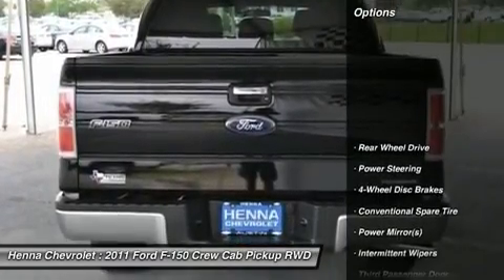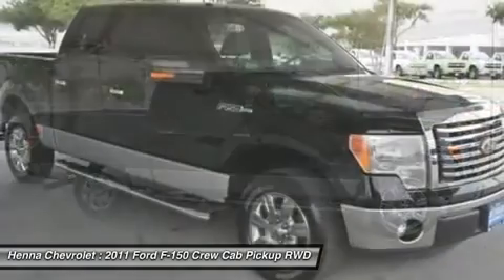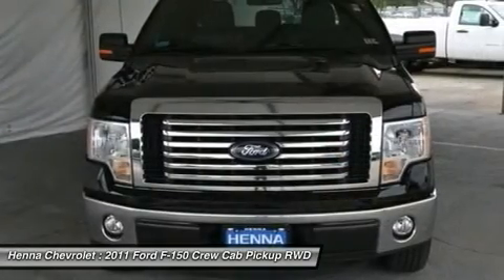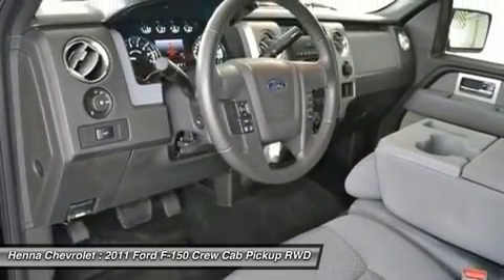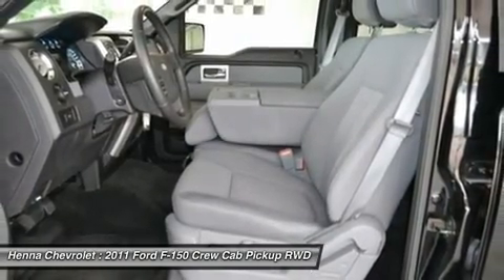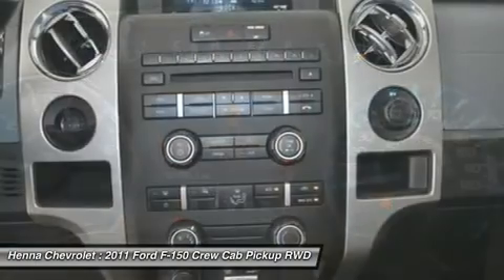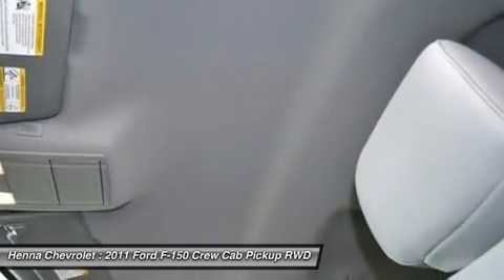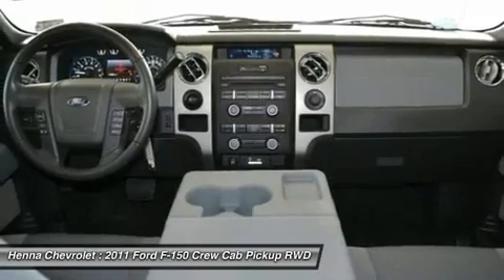2011 FORD F-150 Austin, TX BFD35104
2011 FORD F-150 Austin, TX
Stock# BFD35104

Henna Chevrolet
8805 North IH-35

5.0L V8 FFV. This is Texas, and we love our trucks. Rugged and tough, this 2011 F-150 has  macho  written all over it. With its powerful engine and surprisingly quiet ride, you don't have to sacrifice comfort for durability. And nothing is more convenient than a crew cab. Four doors make it easy for everyone to enter and exit. Check out the pipe-styled running boards, too. This F-150 is tough for sure, but she's also a real beauty, and with just 12k miles, you won't find another in this condition. Visit our virtual showroom 24/7 @ hennachevrolet.com.